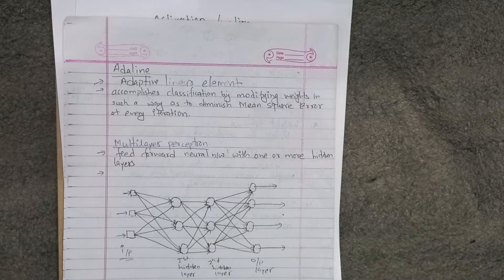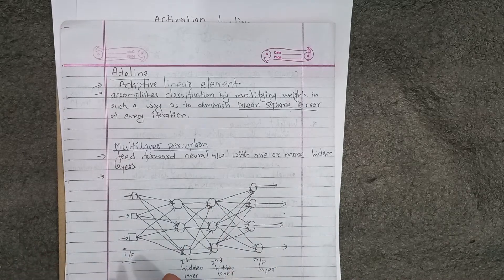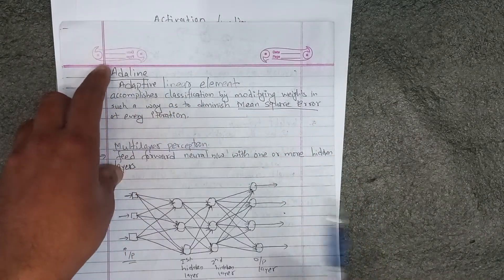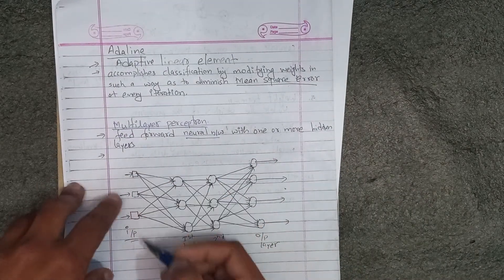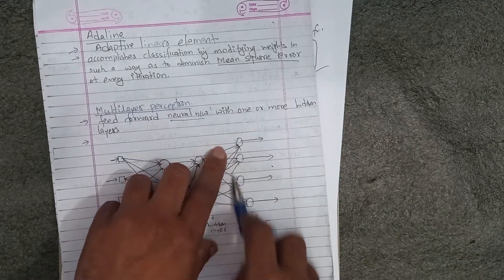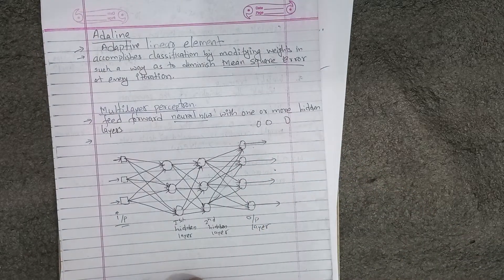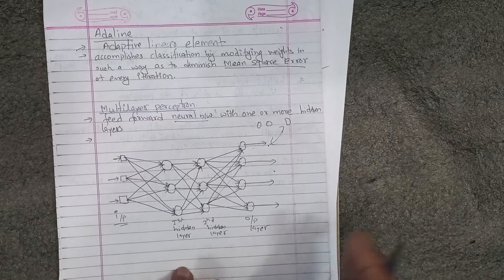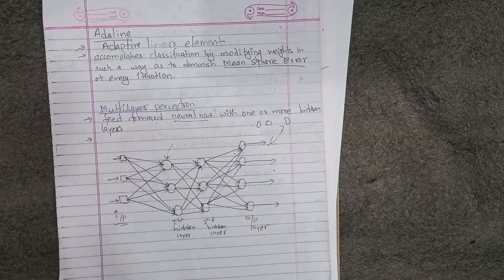#6.3 AI | Adaline and Multilayer network in artificial intelligence - Shiva Gyawali